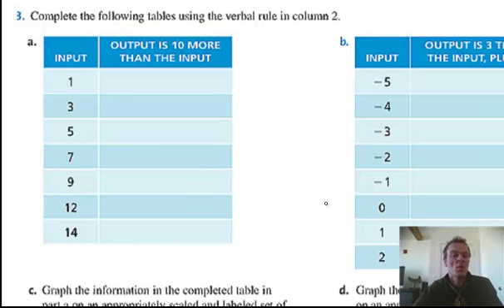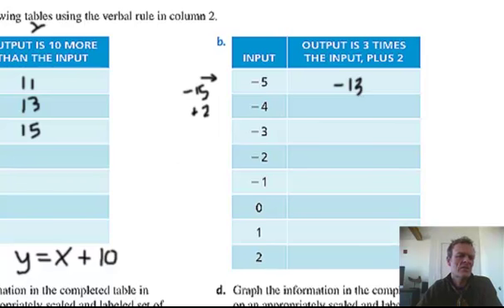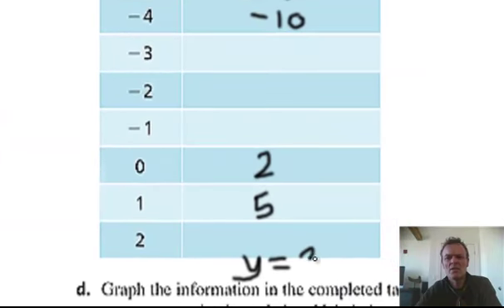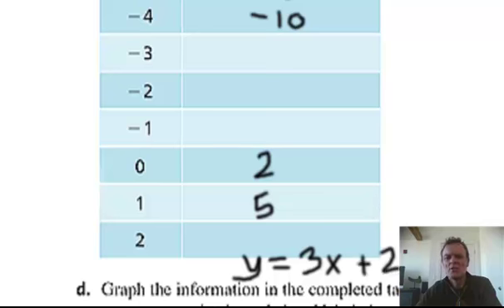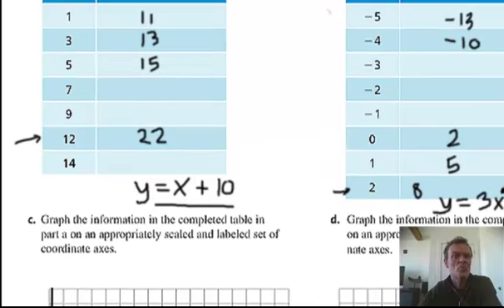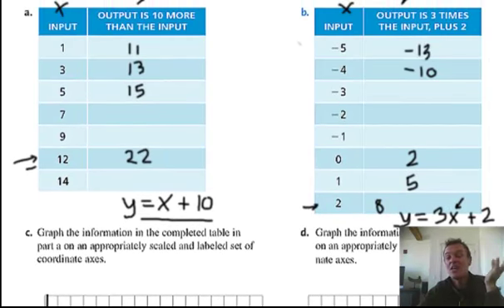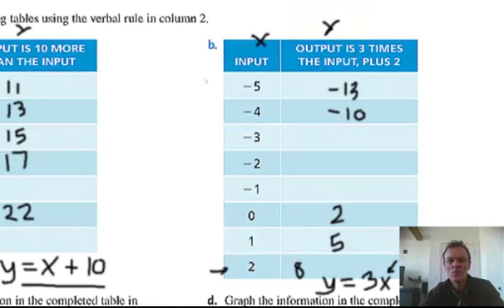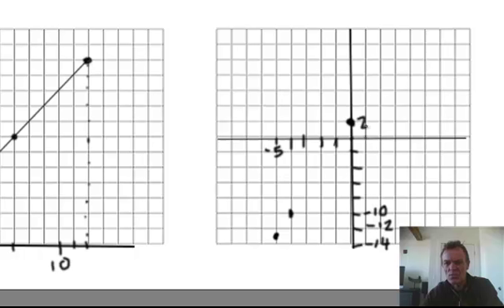Writing equations and graphing